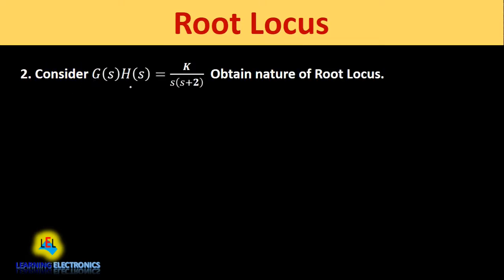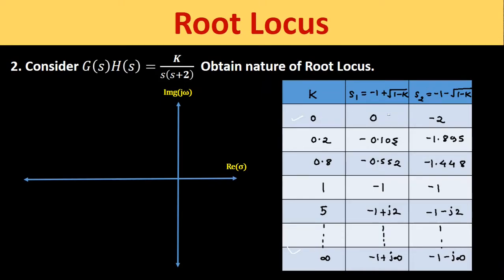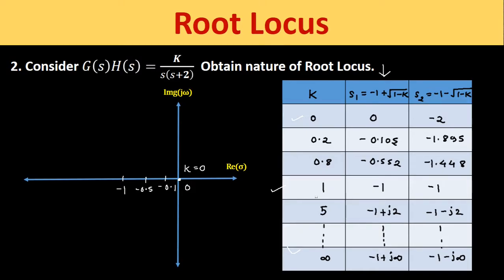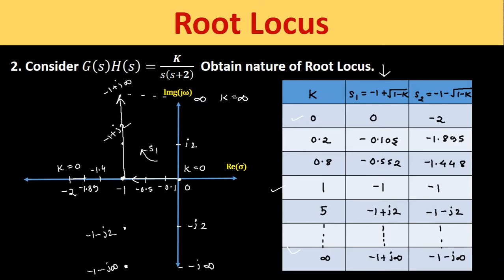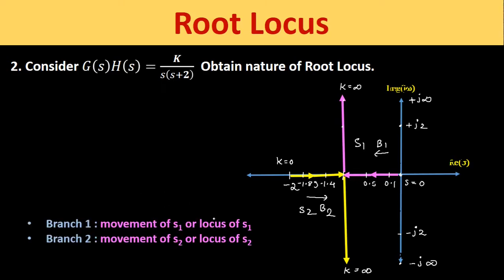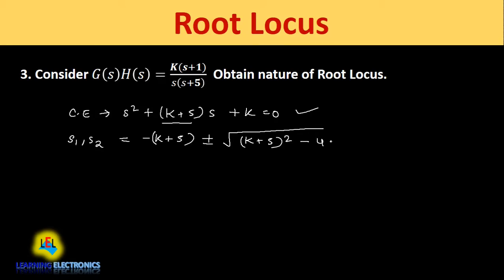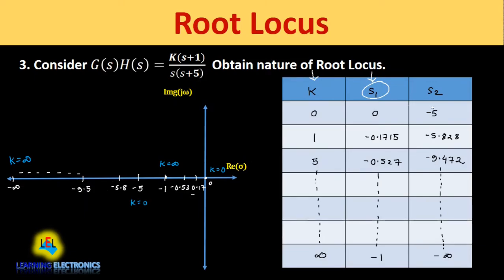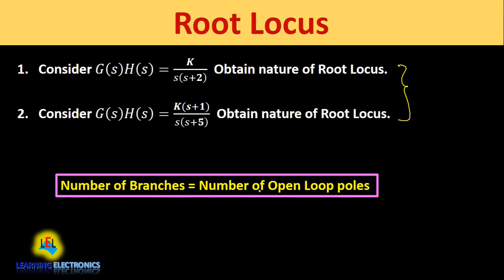Numerical 2 and 3 : To obtain Root Locus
1.Consider a unity feedback system with G(s) = K/s. Obtain Root Locus. at 4 :00 minutes
2.Consider 𝐺(𝑠)𝐻(𝑠)=𝑲/𝑠(𝑠+𝟐)   Obtain nature of Root Locus.

3.Consider 𝐺(𝑠)𝐻(𝑠)=(𝑲(𝒔+𝟏))/𝑠(𝑠+𝟓)   Obtain nature of Root Locus.